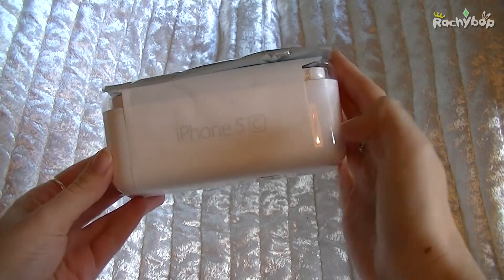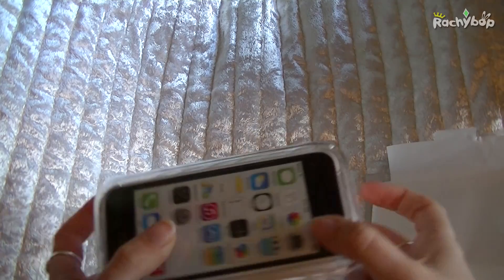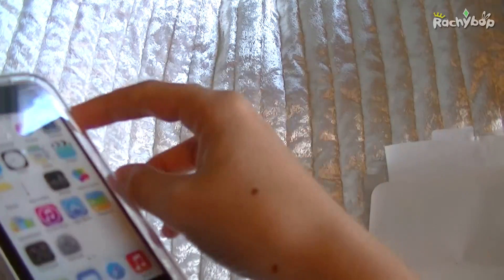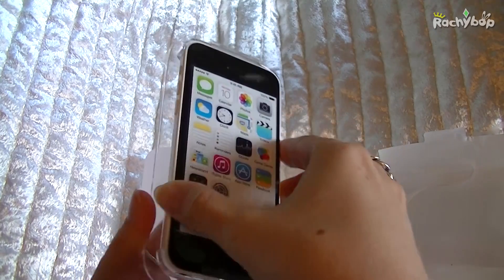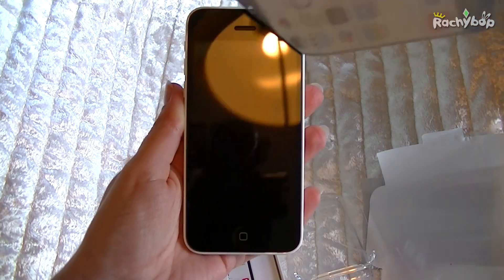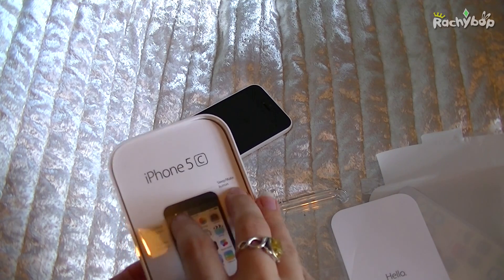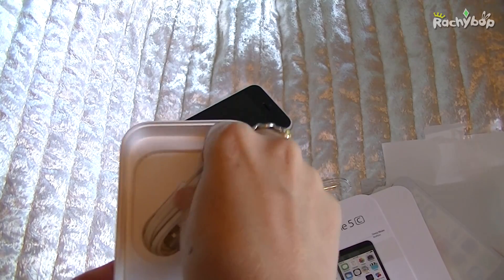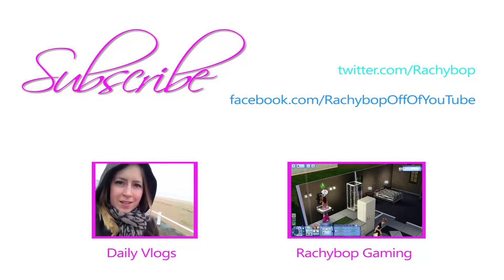iPHONE 5C (WHITE) UNBOXING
Unboxing the iPhone 5c in white!

Release schedule for this channel:
Mondays: Ask Rachybop
Wednesdays: What App Wednesday
Saturdays: Sims Saturday
Any other days: Bonus content!

If youre in the US you can get a text everytime I upload a vid!